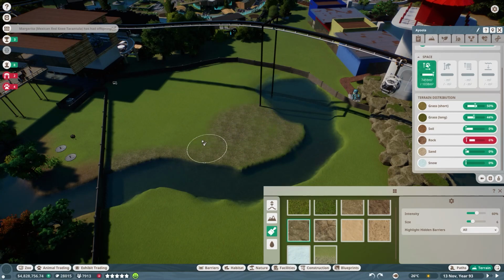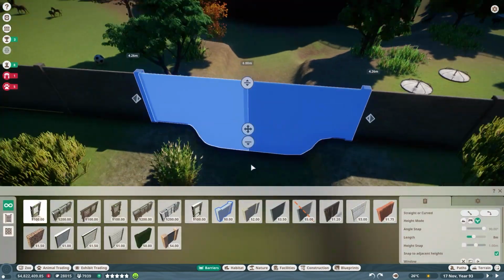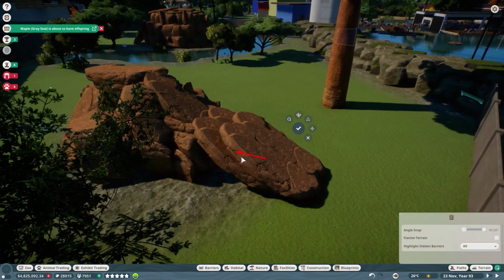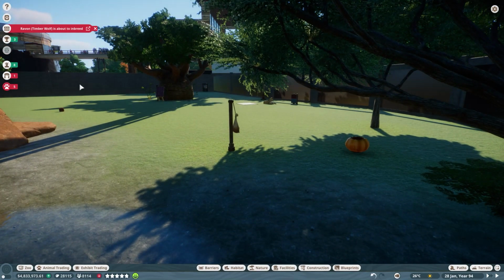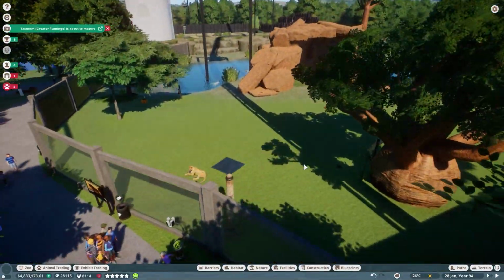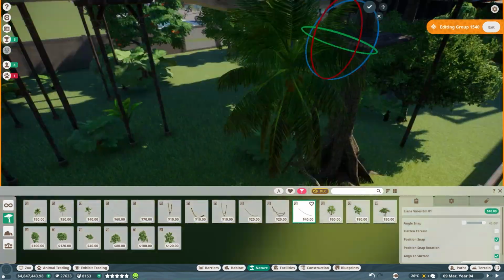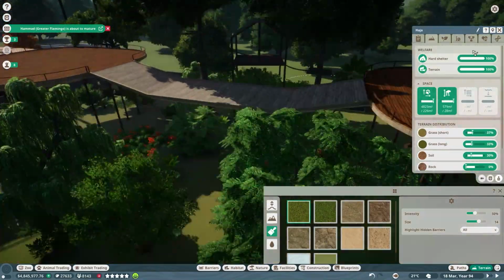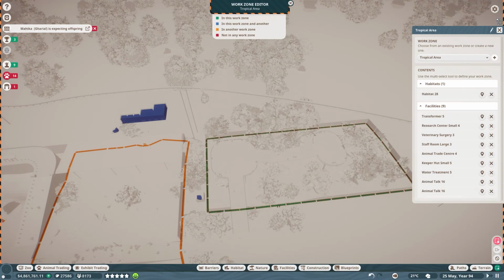Lion and Lemur Habitats! | Ep 22 | Planet Zoo Franchise Mode Let's Play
In this series we are starting a brand new global franchise in Planet Zoo. We are on a mission to create a modern/eco-style zoo that is both beautifully build and managed! Neuropa City Zoo is located in temperate Europe, and we will be focusing on animals from temperate climates all around the world for this zoo!

In this episode we build habitats for the west African lion and lemurs!

0:00:00​ Lion Habitat Speed Build
0:03:47 Habitat Overview
0:06:51 Lemur Habitat Speed Build
0:12:19 Habitat Overview
0:17:34 Outro